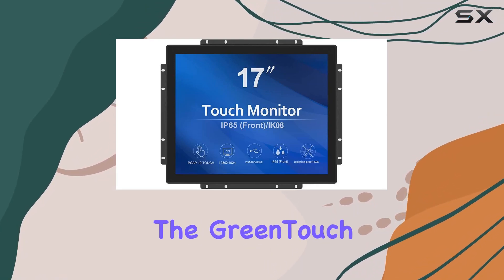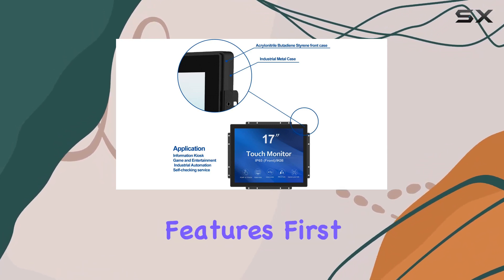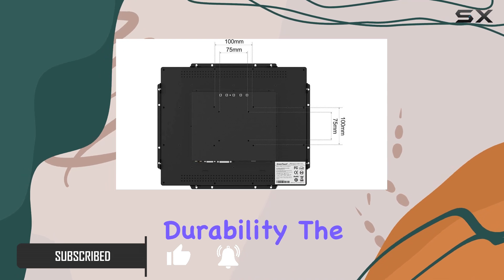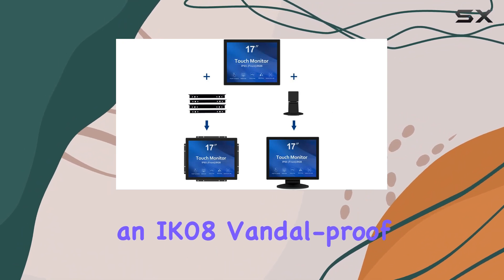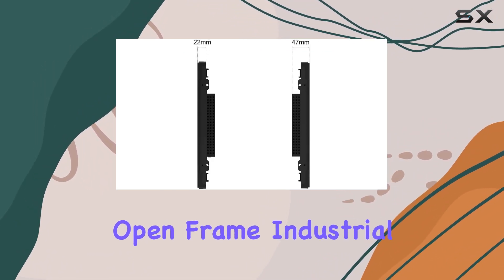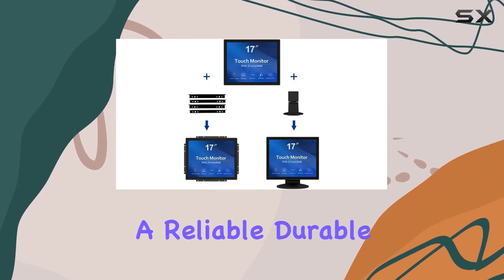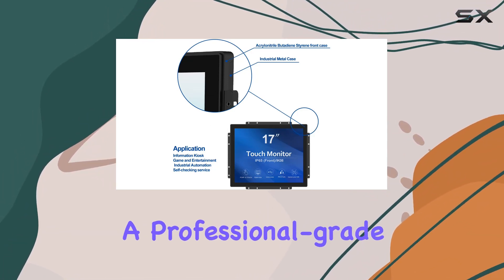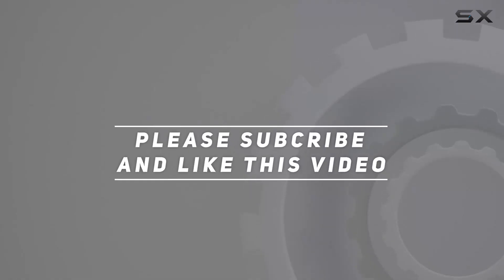GreenTouch 17 Inch 10 Points Open Frame Industrial Touch Monitor Review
0:00 Intro
0:06 Review

Things that we mentioned in this video:
GreenTouch 17 Inch 10 : B087PFKPC7